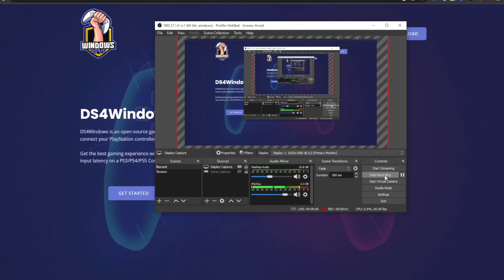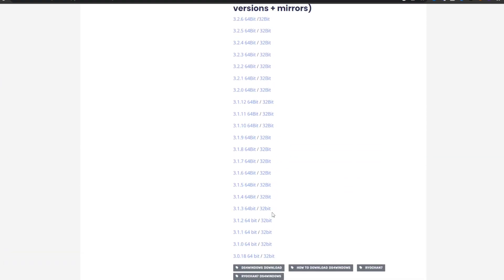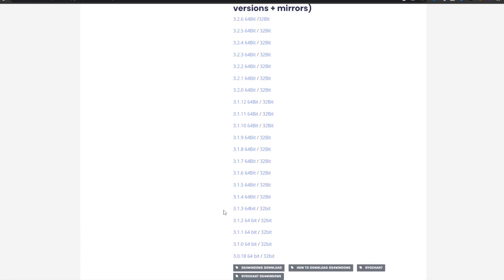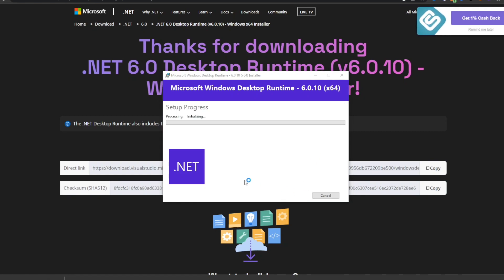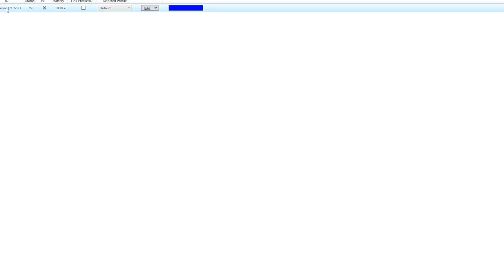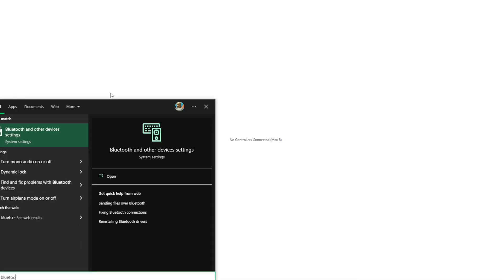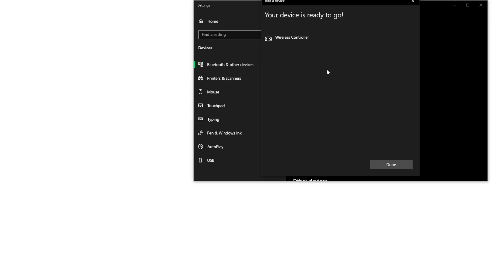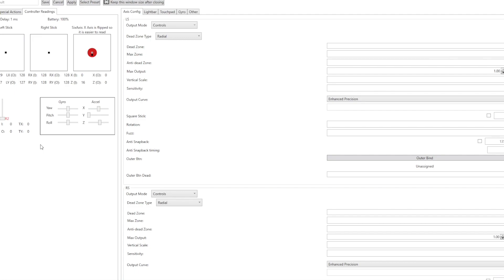HOW TO CONNECT A PS5 CONTROLLER TO PC 2023 (DS4WINDOWS) (CONTROLLER DETECTION) + Bluetooth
HOW TO CONNECT A PS5 CONTROLLER TO PC (DS4 WINDOWS) 2023

like n sub @bruhimshaq

NOTE I DIDNT MENTION THIS!